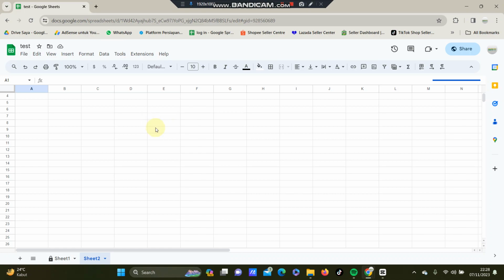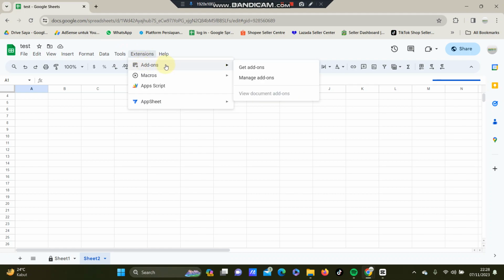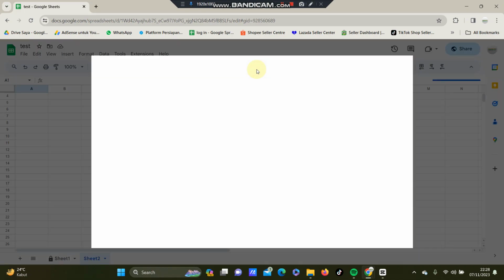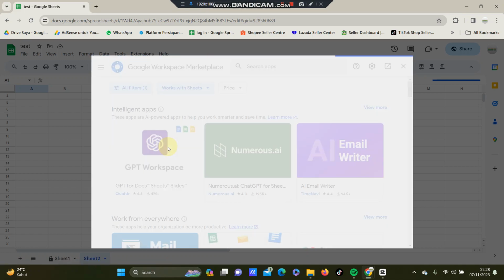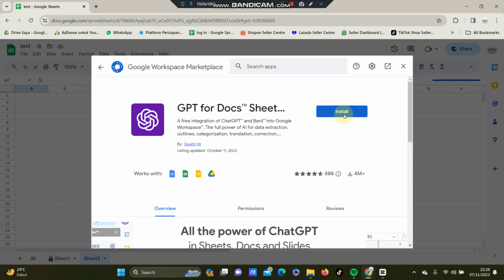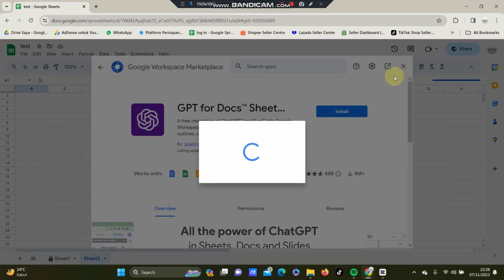Need More Features? How to Use Add-ons in Google Sheets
Learn how to Use Add-ons in Google Sheets?